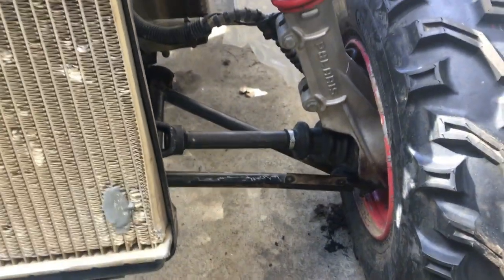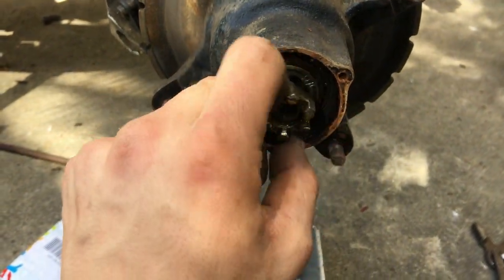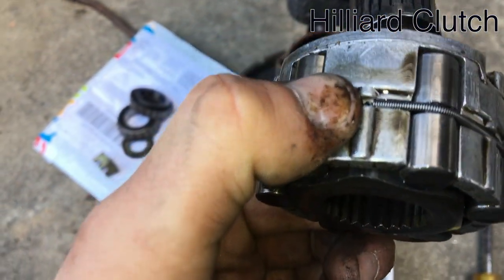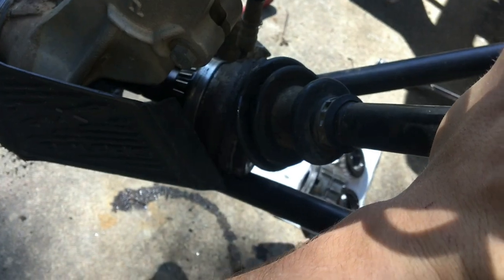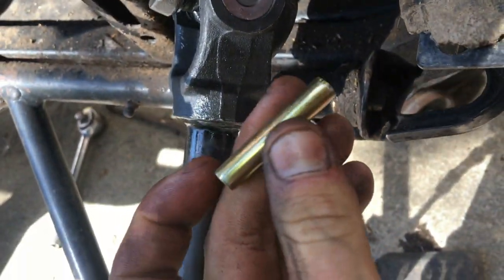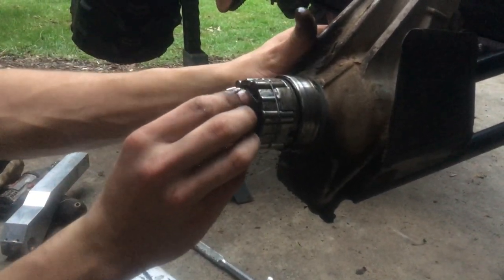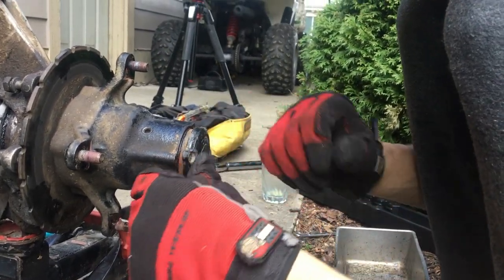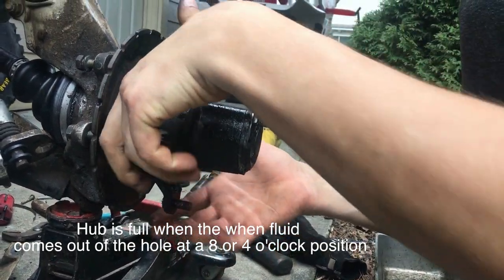Polaris Axel replacement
This is my 2003 Polaris scrambler 500 4x4. the Axel replacement is the same for other Polaris atvs. I did my best in explaining everything let me know if there is anything that I could help with.